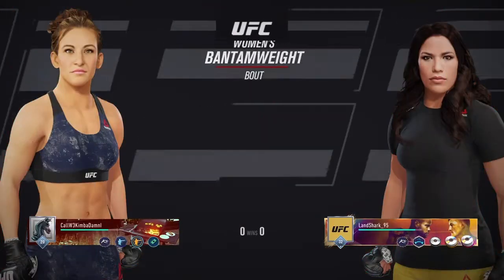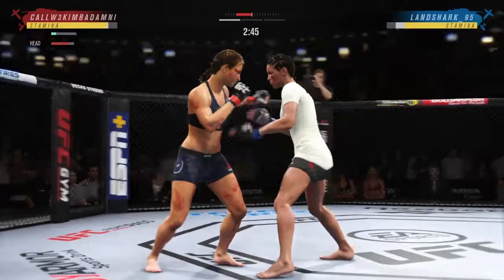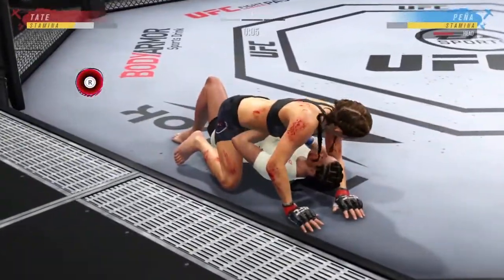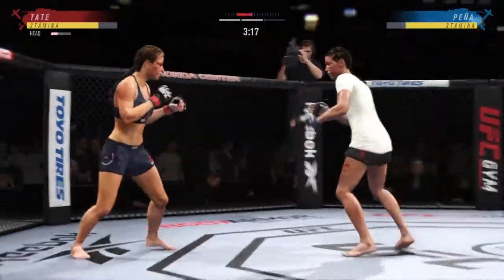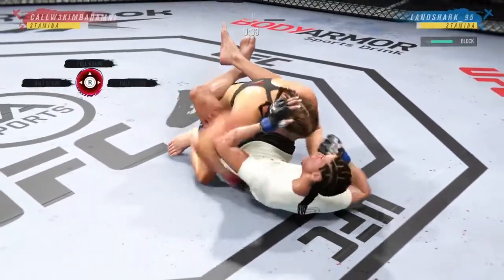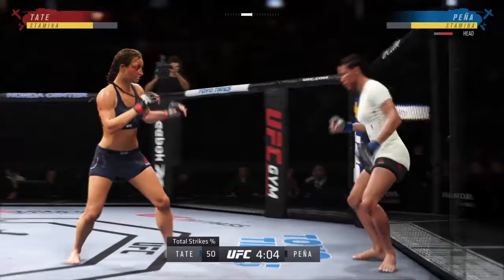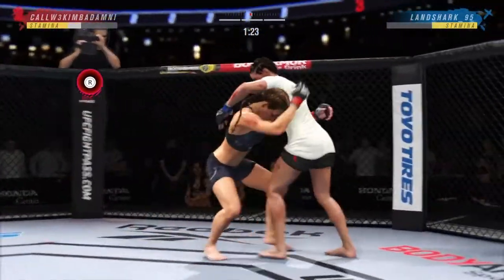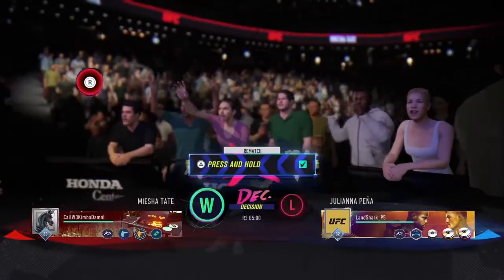UFC 4 - Online Miesha Tate vs Julianna Peña